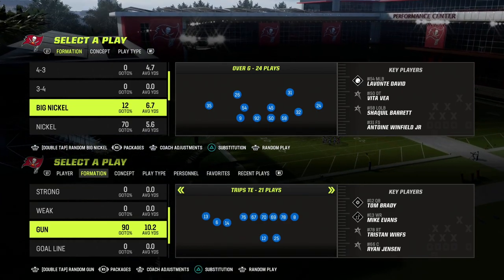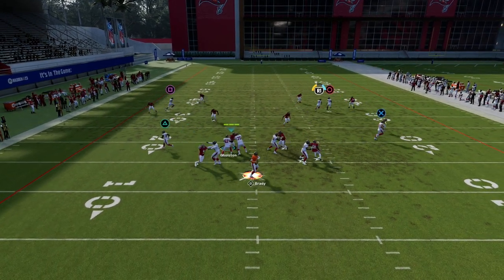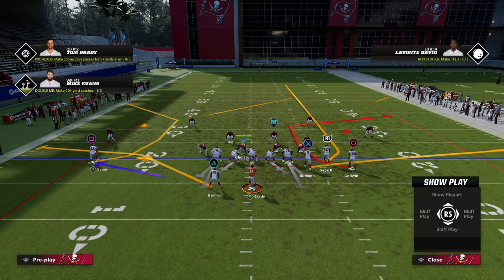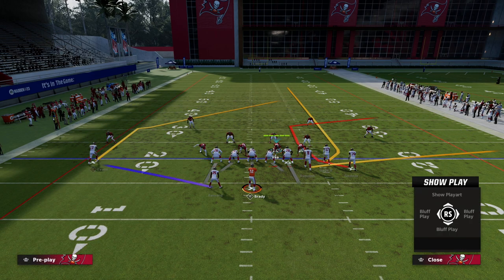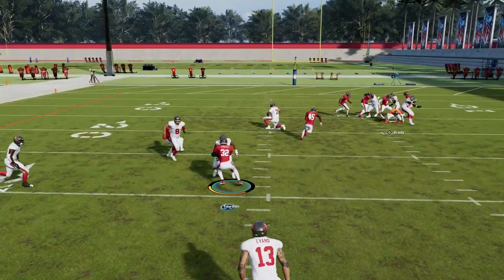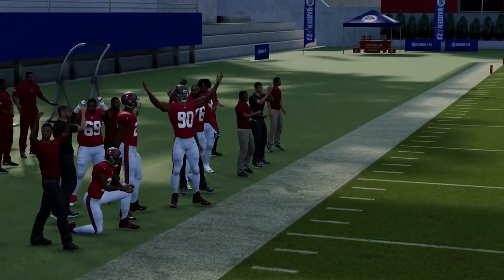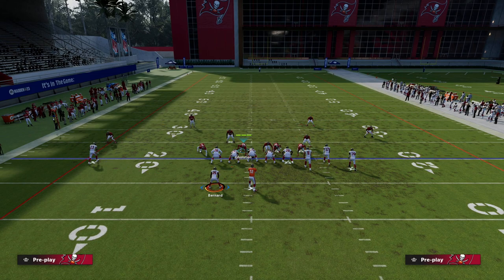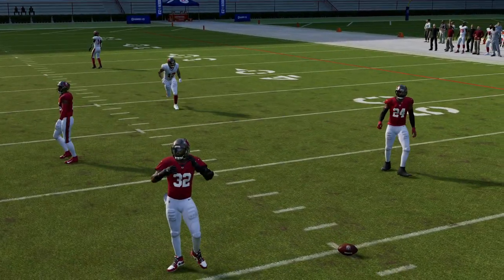Use This GLITCHY Defense To Shut Down The Bunch META